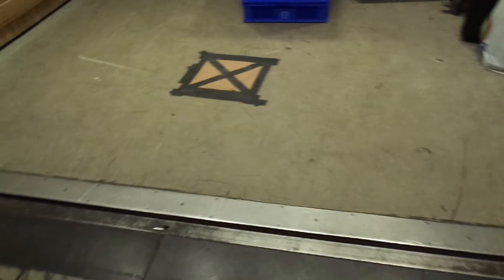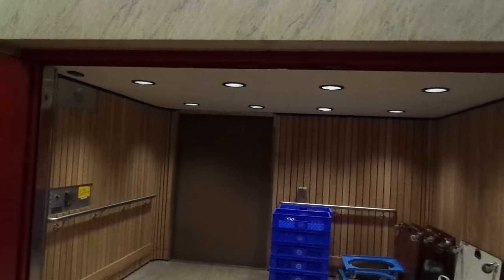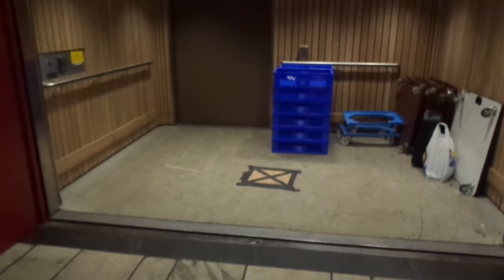Amazing Old 1977 Thorvald Saetre Freight Traction Elevator@Oslo Concert Hall, Oslo, Norway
Merry Christmas! This elevator was filmed in March 2017, with Heritage Elevators! A kind guy who is working at the concert hall let us film the freight elevator, which has quite a special arrangement - two sides, with the rear side having doors just half the side of the front part. Luckily, this elevator has no unnecessary inner doors. Unfortunately, the classic passenger elevator beside it has been modernized, so I skipped it. I filmed one of the two passenger elevators in the forward part of the building, even though they have also been modernized, with crappy inner doors.

Location: Oslo Concert Hall (Konserthus), Oslo, Norway
Brand: Thorvald Saetre
Type: Traction
Year installed: 1977
Floors served:  5 (K, 1, 2, 3, 4)
Capacity: 13 persons